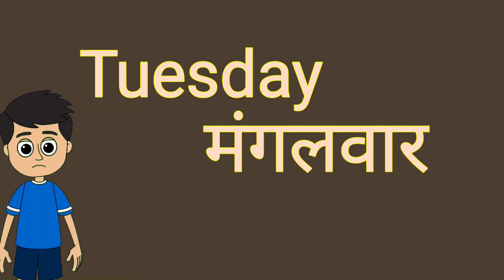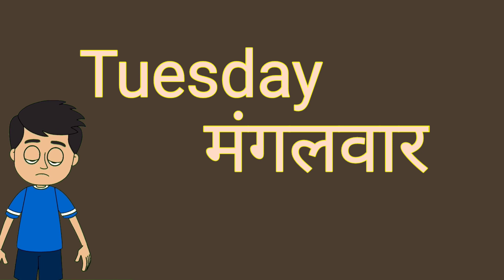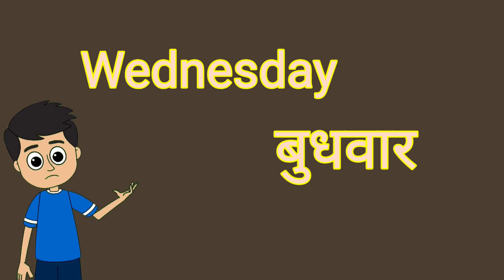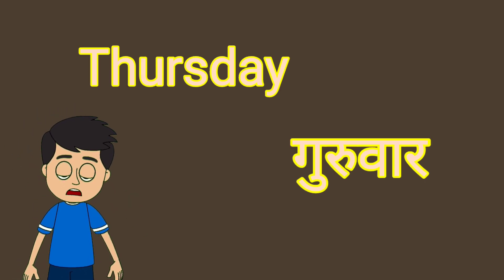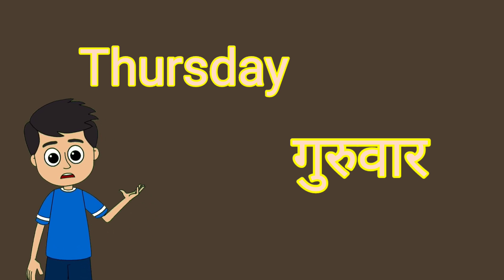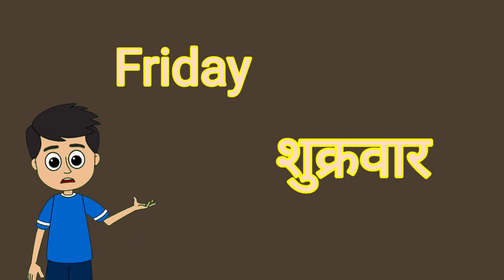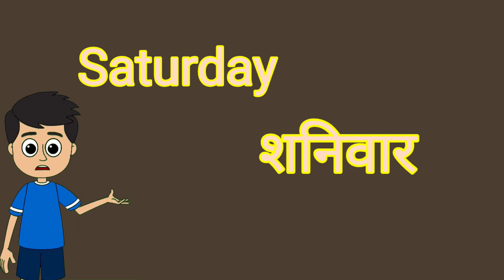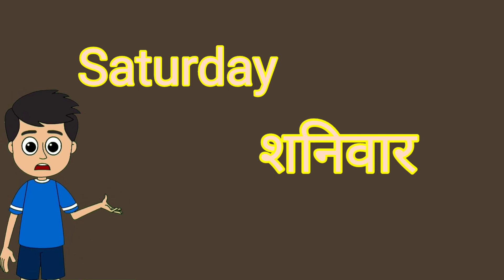Weeks Name !! Sunday Monday !! week of the day with spelling ।। सप्ताह के दिनों के नाम#Viral Video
Weeks Name !! Sunday Monday !! week of the day with spelling ।। सप्ताह के दिनों के नाम

14M views · 2 years ago#Phonics kidsvideo cartoon...more

An app made just for children.

Open app

General Classes

989K

Save

Report

Electric 3 wheeler at 53kmph

Ad

Book now

Children's Music

Lessons

Related

Watched

Up next

3:21

Learn Birds Name Hindi & English Language Both | पक्षियों के नाम | Birds Name | Birds Names

Kids Gyan•22M views

5:19

Good Habits and Good manner in Hindi l अच्छी आदतें हिंदी में

URVA TV•7.1M views

6:40

Subtraction 3 digit numbers | Subtraction for kids | subtraction for class 2 | Mathematics for kids

Jojas Basic Maths•4.9M views

4:37

Hindi Vowels Pronunciation - Learn Hindi Alphabets

Crion's Kids Time•1M views

3:58

Sunday Monday|| Sunday Monday ki spelling|| Days of the week|| सप्ताह के दिनों के नाम। Weeks Name ||

Good Luck Kids•77K views

3:11

months name in english and hindi/months of the year with spelling/mahino ke naam/january,february

KidSmart Academy•876 views

2:00

1 2 3, A B C, Alphabets, Color,

Ti Vi Ko•12M views

3:26

9 बिंदु से गुलाब का चित्र कैसे बनाएं I how to Draw a rose Flower step by step easy Drawing

5:27

हाथी राजा और नानी तेरी मोरनी | Hathi Raja & Nani Teri Morni | Hindi Rhymes | Lead Little Kids 3D

Lead Little Kids 3D•6.5M views

2:36

Aloo Kachaloo Beta Kahan Gaye The | Hindi Rhyme | Hindi songs | Kindergarten | Kiddiestv hindi

Kiddiestv Hindi - Nursery Rhymes & Kids Songs•558M views

20:50

अच्छाई की जीत | दशहरा स्पेशल | हिंदी कहानीयाँ । जंगल बुक | पॉवरकिड्स टी.वी

PowerKids TV•161M views

9:08

DIY tractor Farm Diorama with house for cow, pig, fish pond | how to plant a carrots field #15

DIY Farming•40

Description

General ClasS

generalclasseskids sunday monday sunday monday tuesday wednesday thursday friday saturday song sunday monday ki spelling sunday monday spelling sunday monday tuesday sunday monday song sunday monday rhymes sunday monday tuesday wednesday thursday friday saturday sunday monday english mein sunday monday tuesday wednesday weekoftheday Saptahkedinokenam SundayMonday sundaymondaykispelling Phonics cartoon kidsvideo :::::::::::::::::::::::::::::::::::::::::::::::::::::::::::::::::::::::::::::: Long Time Word Meaning Practice Playlist   ￼ • Playlist   :::::::::::::::::::::::::::::::::::::::::::::::::::::::::::::::::::::::::::::: Daily Use English Sentences Practice List 1️⃣   ￼ • Playlist   2️⃣   ￼ • Playlist   :::::::::::::::::::::::::::::::::::::::::::::::::::::::::::::::::::::::::::::: Basic Level English Sentences Practice   ￼ • 𝗕𝗮𝘀𝗶𝗰 𝗟𝗲𝘃𝗲𝗹 𝗘𝗻𝗴𝗹𝗶𝘀𝗵   :::::::::::::::::::::::::::::::::::::::::::::::::::::::::::::::::::::::::::::: आजकल देखा जा रहा है कि इस Digital Duniya में हम मोबाइल और कंप्यूटर से काफी करीब होते जा रहे हैं और हम इस क्षेत्र काफी समय भी हमारा खर्च हो जाता है और साथ ही बच्चे लोग भी इससे काफी प्रभावित हो रहें और आजकल ज्यादा समय मोबाइल और कंप्यूटर पर व्यस्त रहते हैं और अपनी पढ़ाई पर ध्यान नहीं दे पाते हैं जो एक समस्या का रूप है इन्हीं समस्यायों को ध्यान में रखते हुए इस Digital Duniya में हम आपके बच्चों के लिए Digital Education लाने का प्रयास कर रहे हैं जिसमें मोबाइल और कंप्यूटर के माध्यम से भी बच्चे अपनी सामान्य ज्ञान को बढ़ा सकते है जैसे बच्चों का सामान्य ज्ञान बढ़ाने के लिए बहुत सारे यूट्यूब चैनल है जैसे: Kidsonehindi, Chuchu Tv Hindi, Koo Koo Tv Hindi, Infobells Hindi, तथा English and Hindi Alphabets के लिएSanday
monday